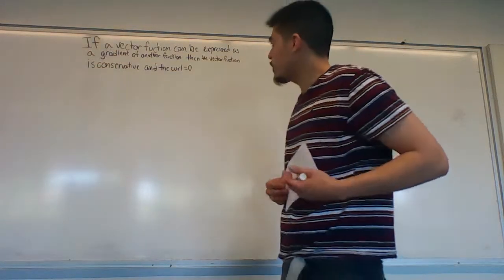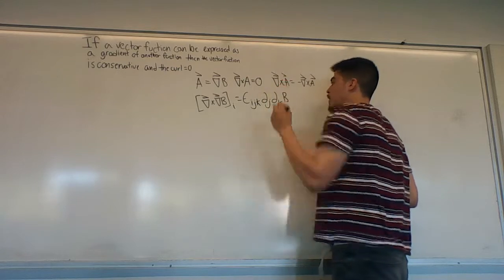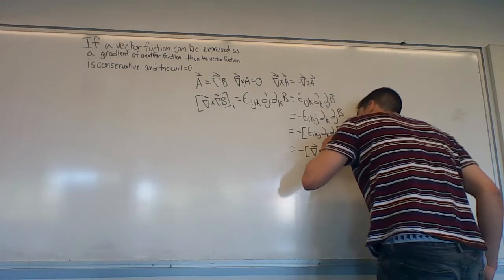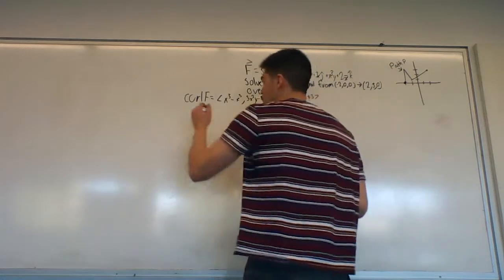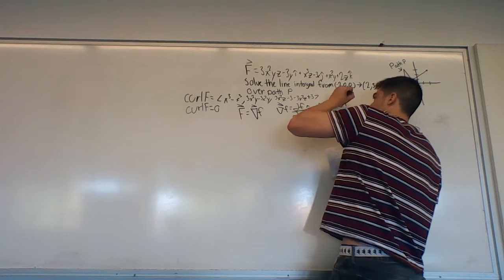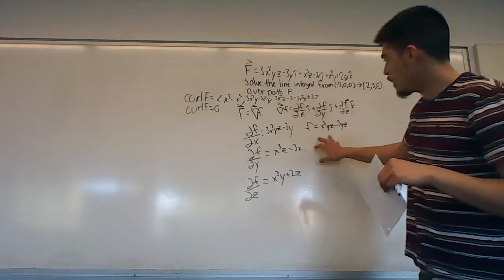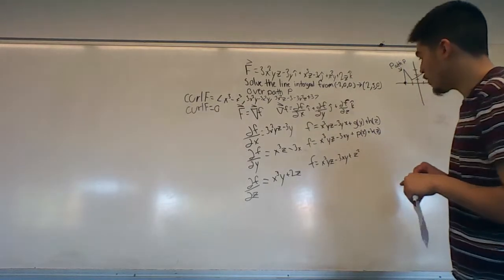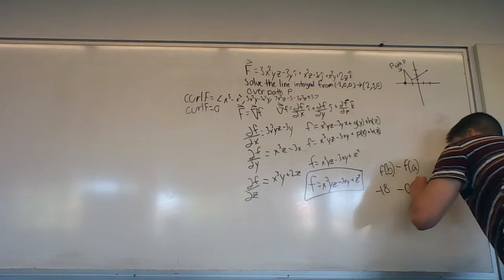Conservative Vector fields - Ian Nepomuceno